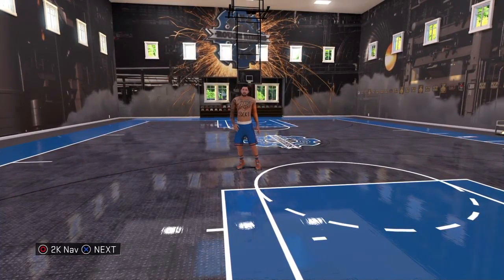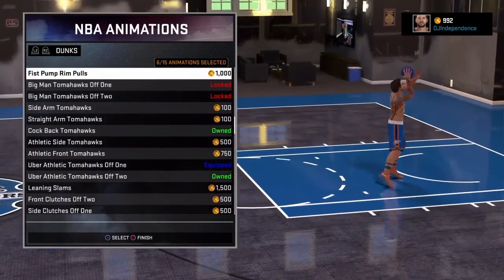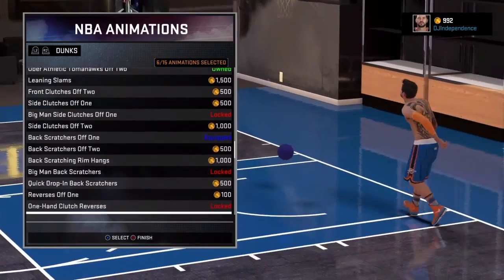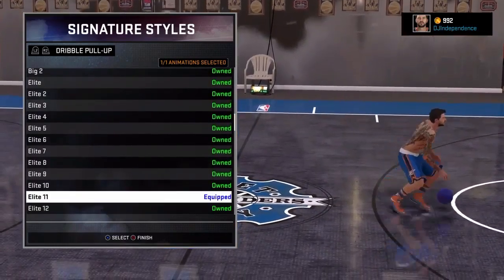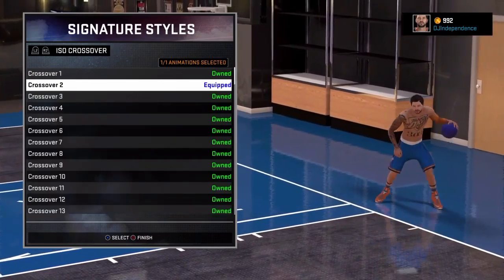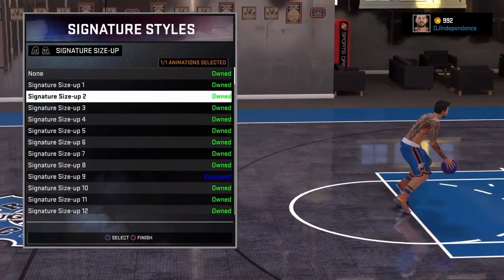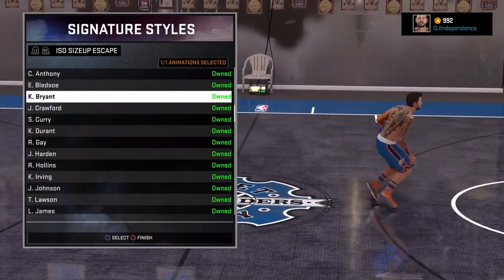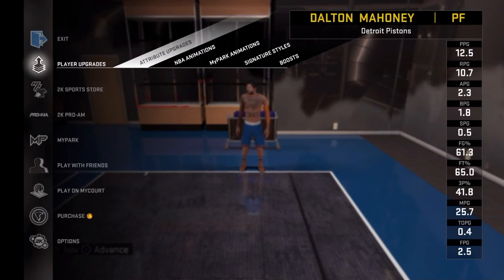Nba2k16: Attribute Updates